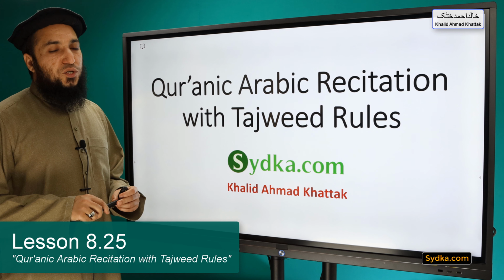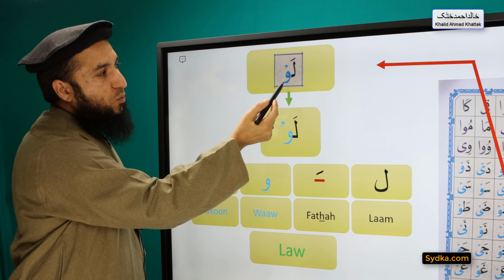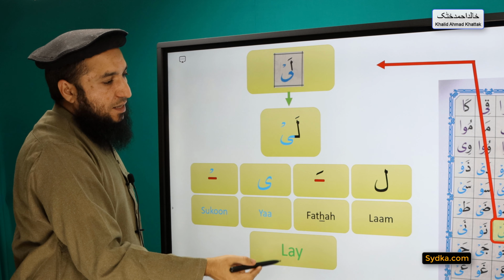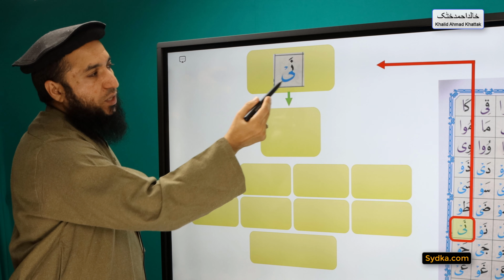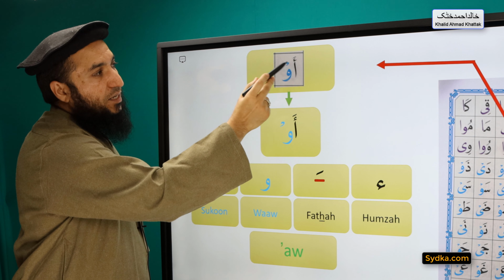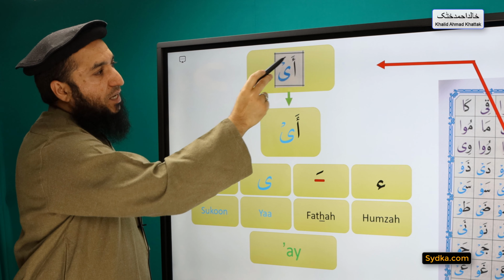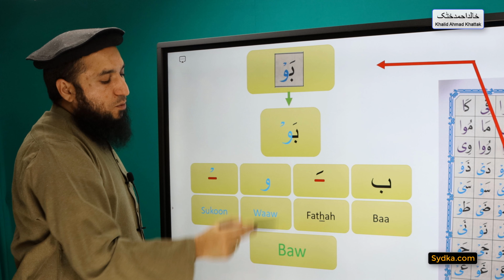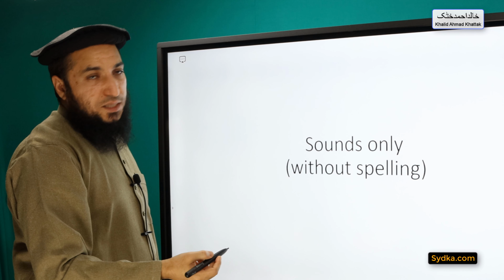8.25 - "Qur'anic Arabic Recitation with Tajweed Rules" - Lettters of Mad and Leen